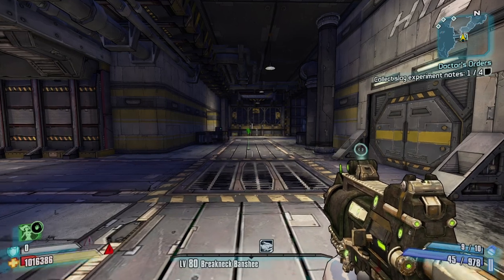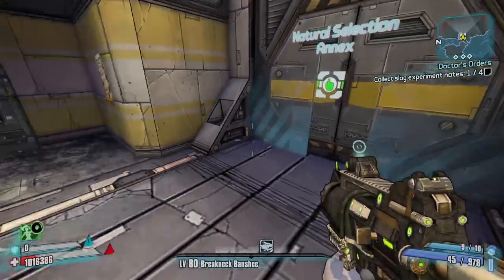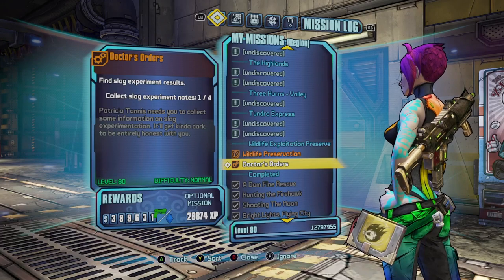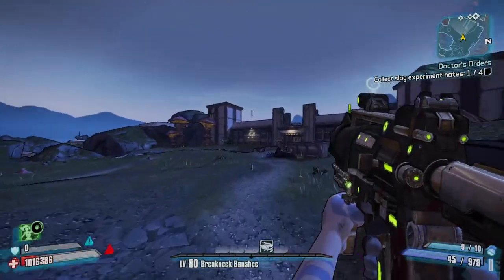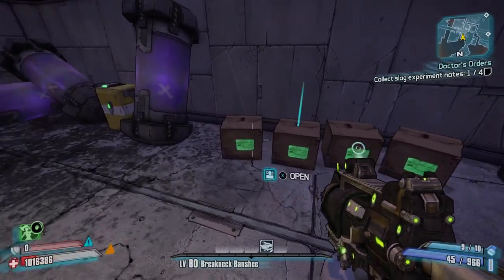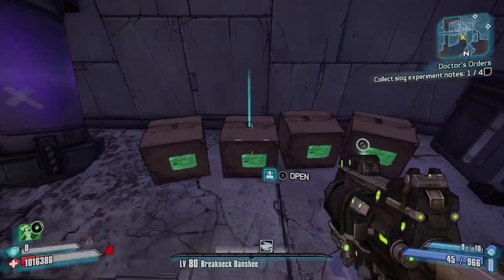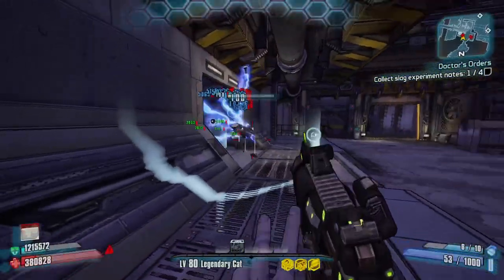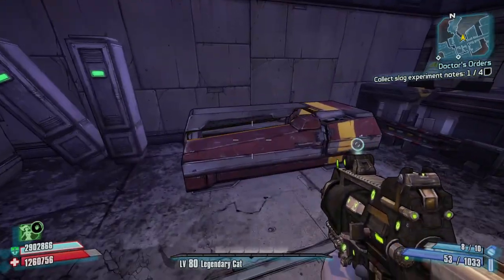Borderlands 2 How to Farm Loot Midgets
Best Loot Midget Farm